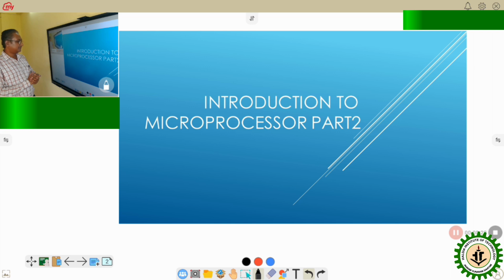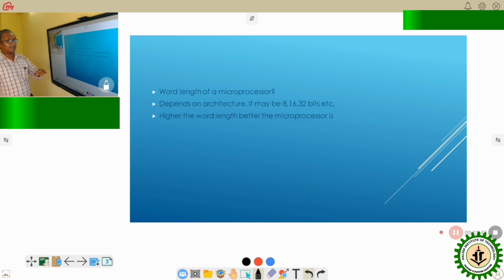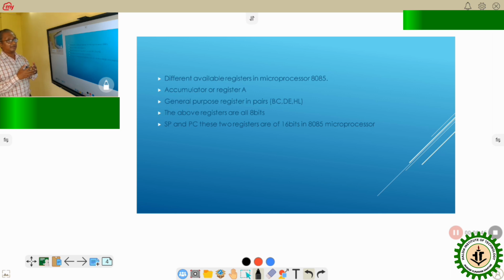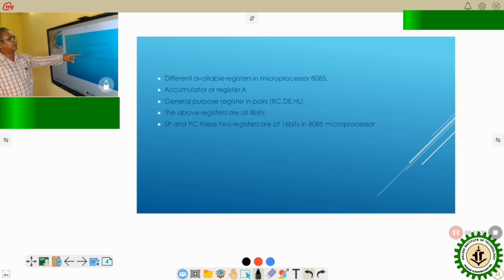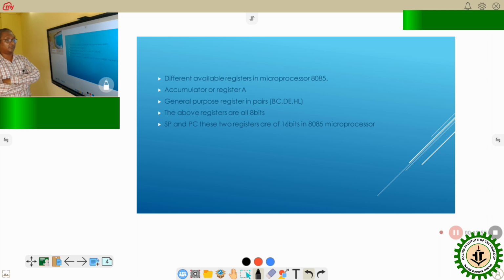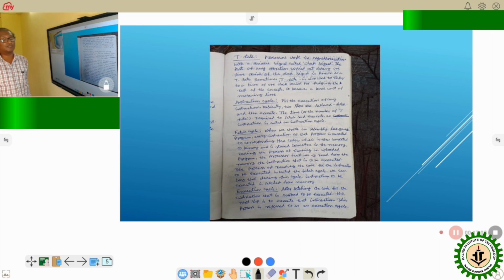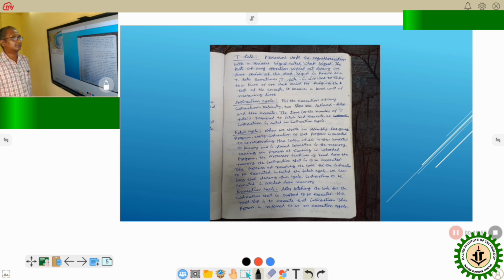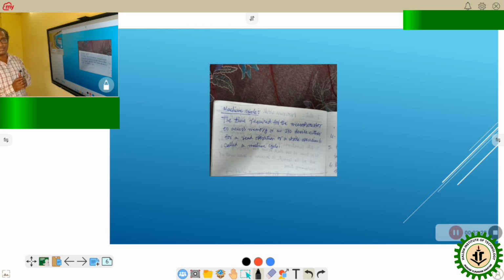Introduction to Microprocessor[Part-2]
Dr. Partha Sarathi Das, EE